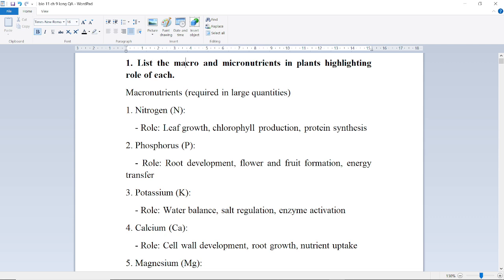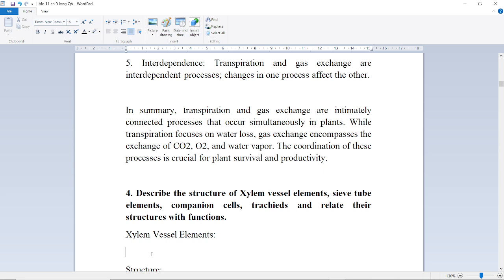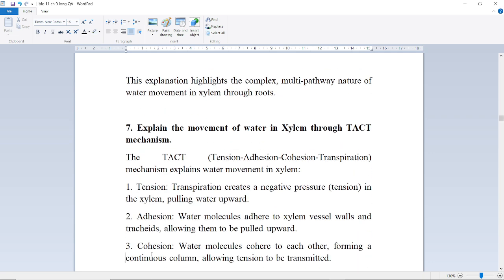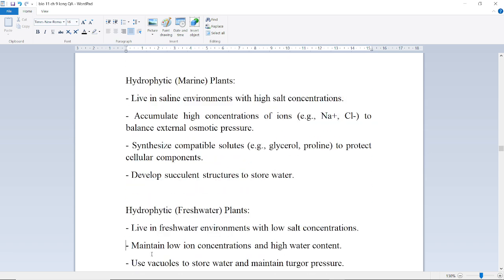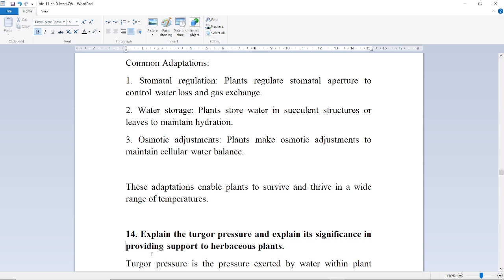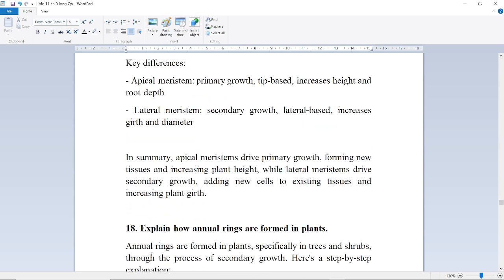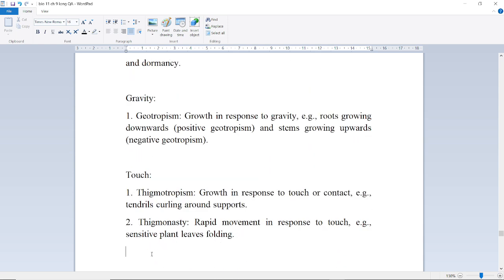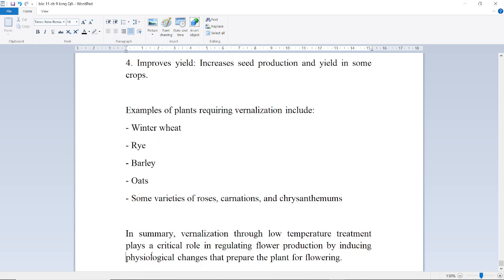Bio 11 Ch 9 Diversity in Plant Functions Exercise Long Questions New Book 2024 Complete Explanation